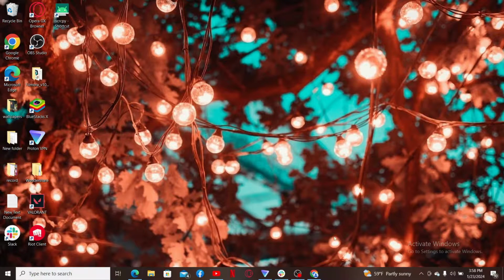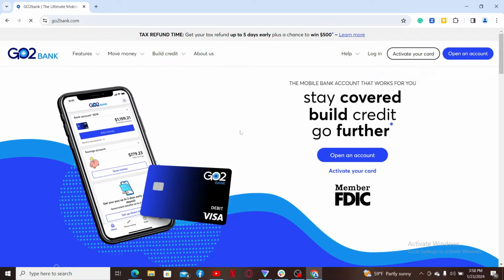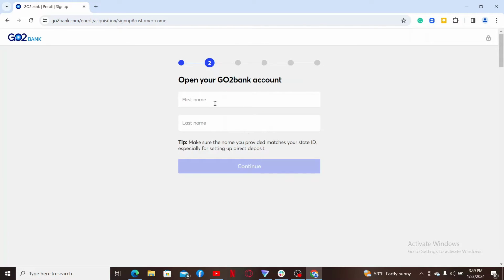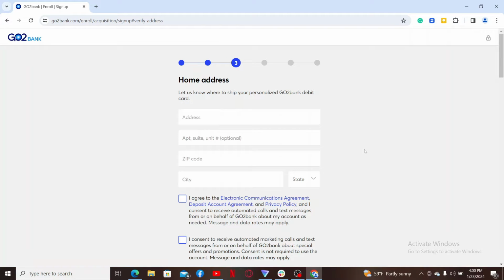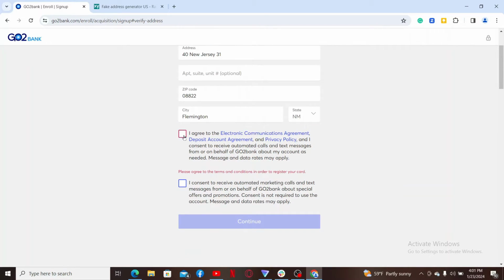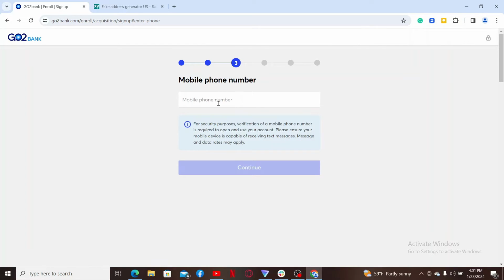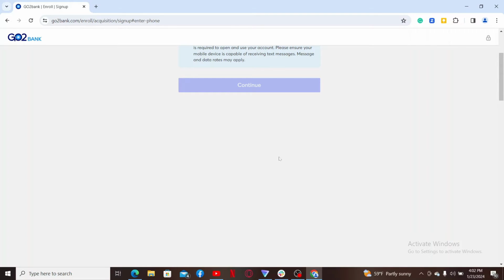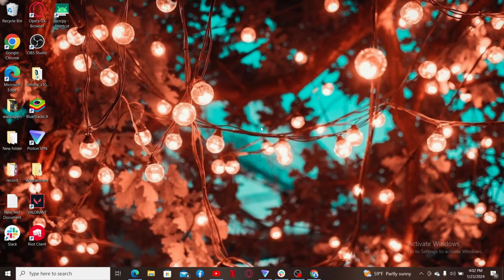Go2Bank Sign Up: How to Open/Create Go2Bank Online Banking Account Online 2024?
Embark on your journey to financial freedom with Go2Bank! Our quick tutorial will guide you through the simple steps of signing up for a Go2Bank account. Whether you're seeking convenient banking solutions, cashback rewards, or flexible payments, watch now and experience a seamless Go2Bank sign-up process!